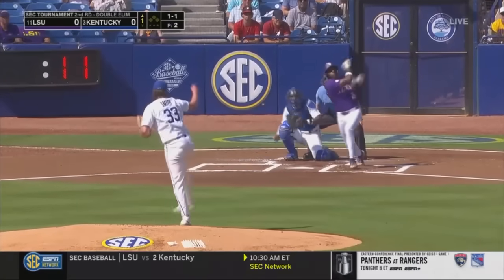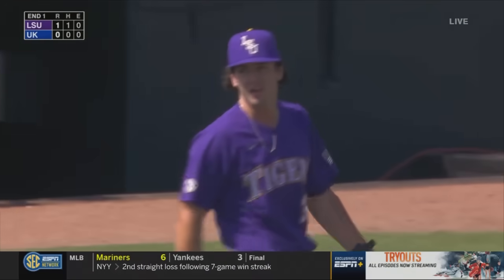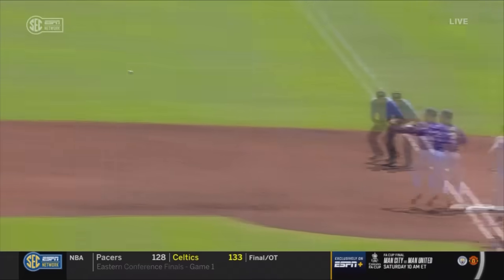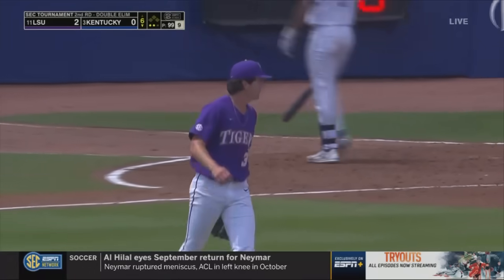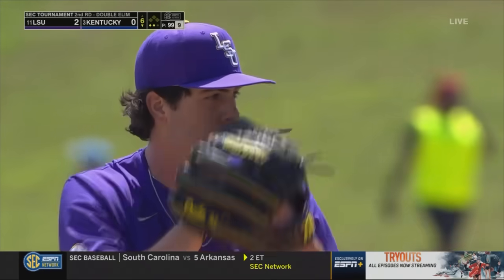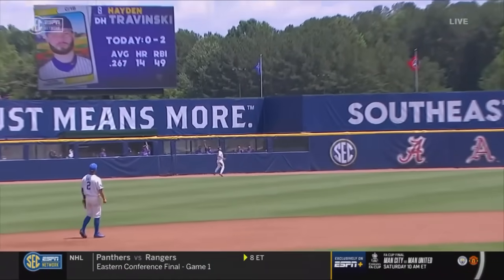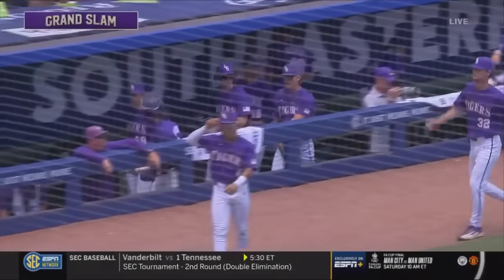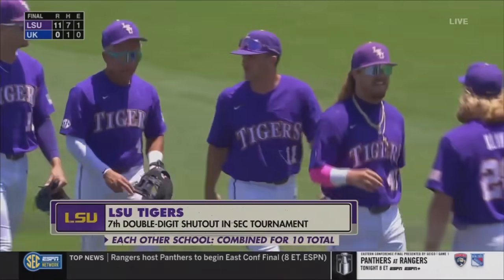LSU Baseball Defeats No. 2 Kentucky 11-0 in SEC Tournament | Highlights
LSU right-hander Luke Holman fired six hitless innings Wednesday, and the Tigers blasted two grand slams in an 11-0 win over Kentucky in the SEC Tournament at Hoover Metropolitan Stadium.

The game ended after the bottom of the eighth inning due to the SEC 10-run rule.

LSU, which improved to 38-20 on the year, has won five in a row and 16 of its last 21 games. The Tigers are 12-5 in their last 17 games against SEC teams.

Kentucky, the 2024 SEC regular-season co-champion, dropped to 39-13 this season.

LSU will play at 4:30 p.m. CT Thursday against the winner of Wednesday’s game between Arkansas and South Carolina. LSU’s game on Thursday will be broadcast on the LSU Sports Radio Network, and it will be televised by the SEC Network.

Holman (9-3) blanked the Wildcats through his six-inning outing, allowing no hits with two walks and seven strikeouts. He threw 100 pitches in the outing, 63 for strikes.